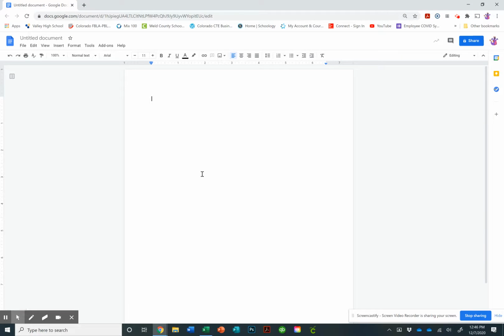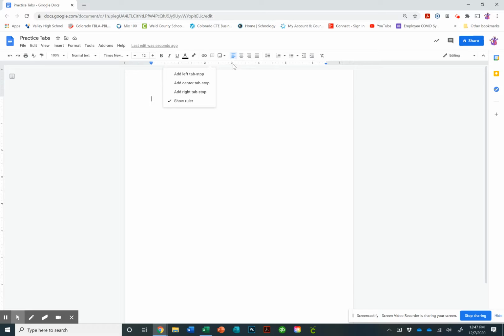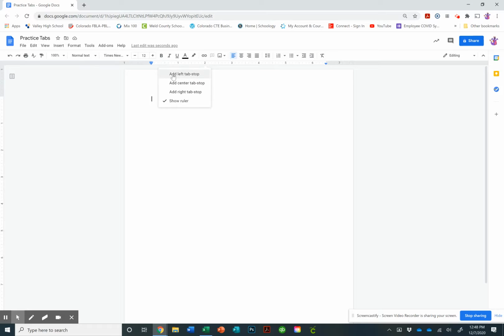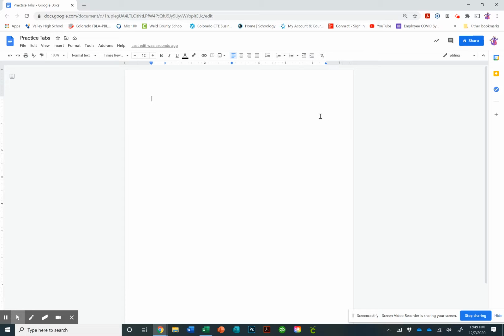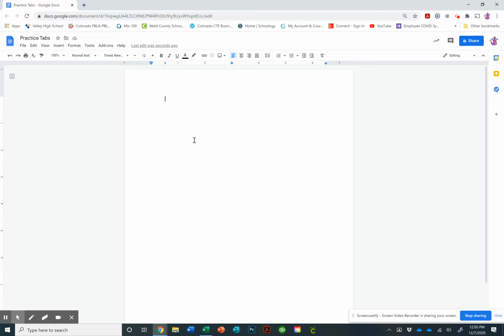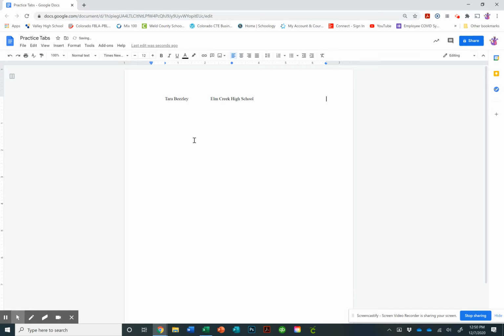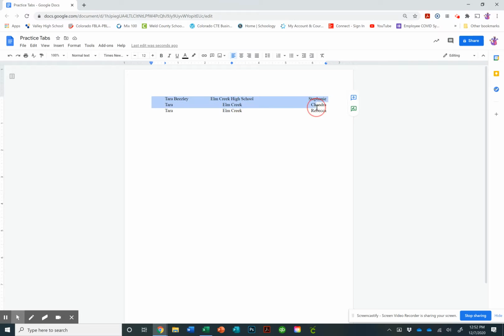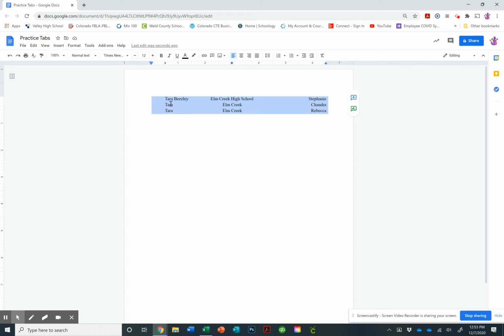Practice Tabs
Using Tabs using Google Docs